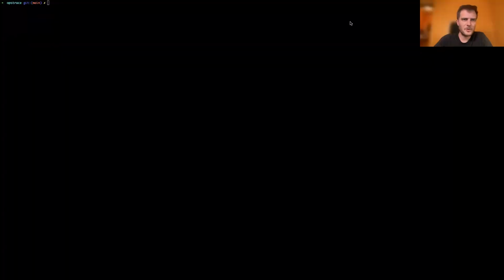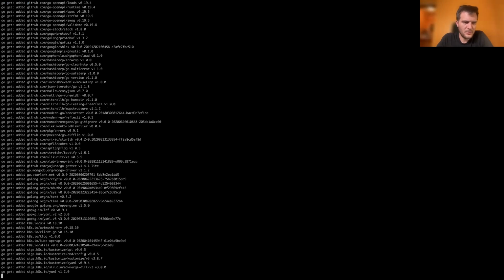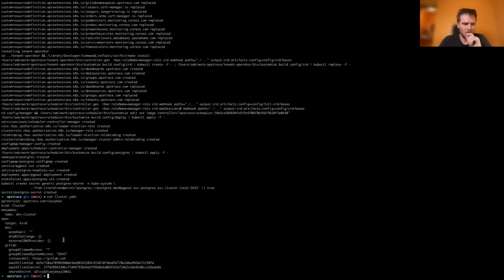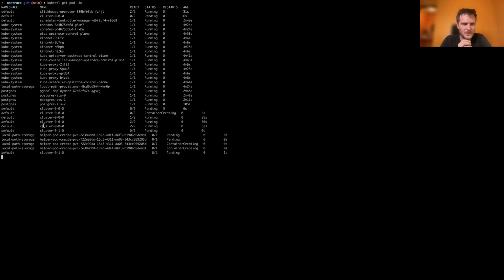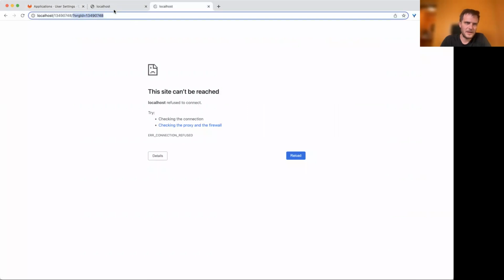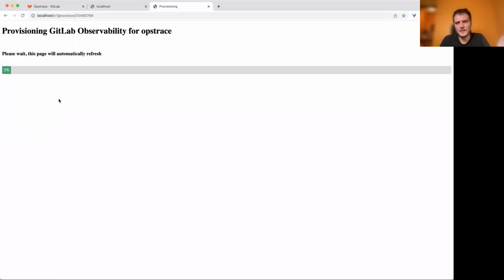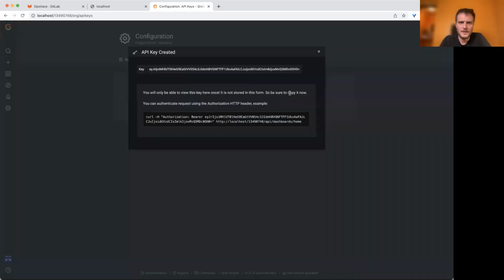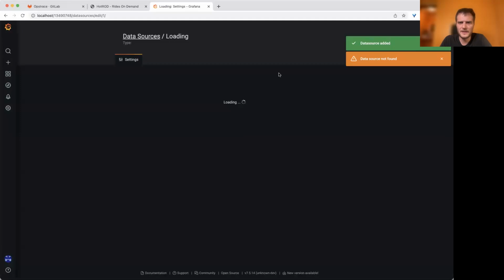GitLab Observability (Opstrace) local tracing demo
This is a demo of deploying GitLab Observability (Opstrace) locally and using a test application to send and query traces.
This is using our new Golang operator code, GitLab auth, ClickHouse backend and an early version of our Observability UI (Grafana fork).